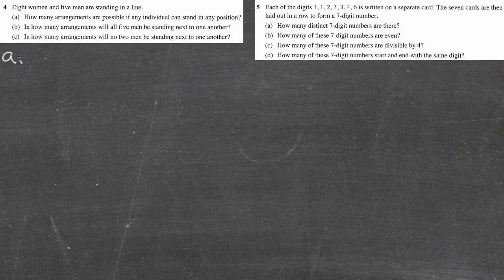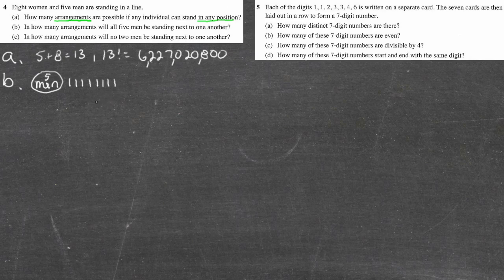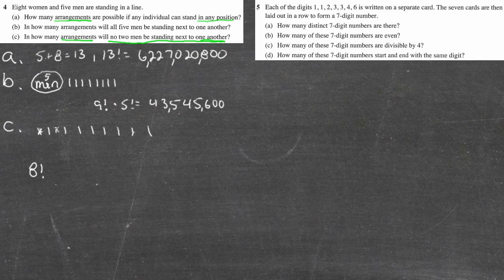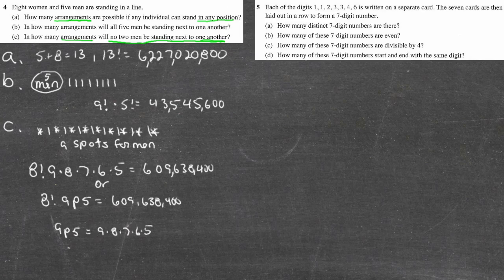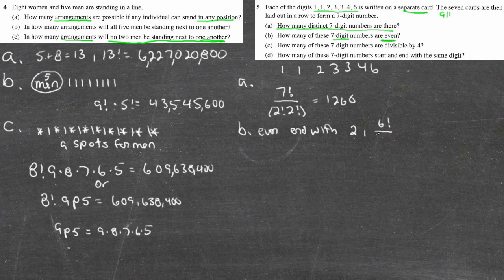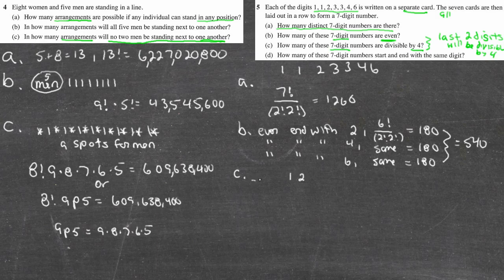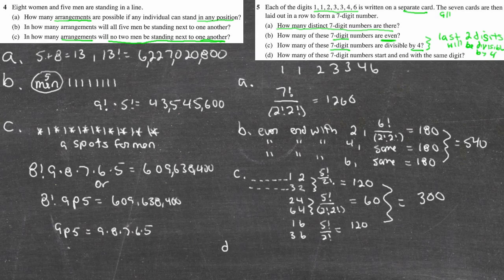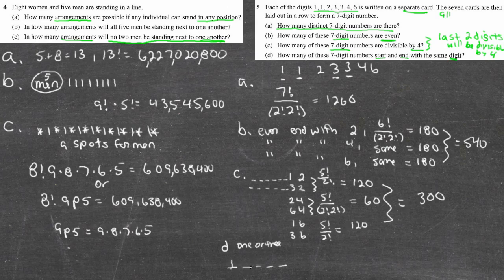pg 105 4 & 5